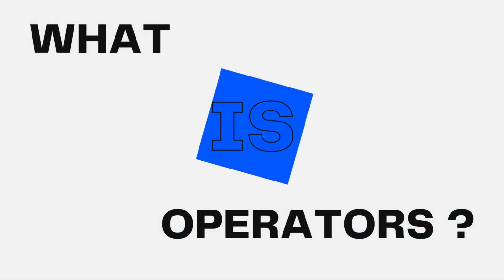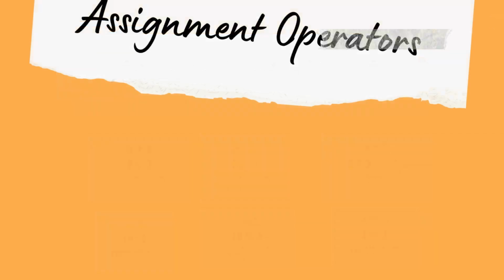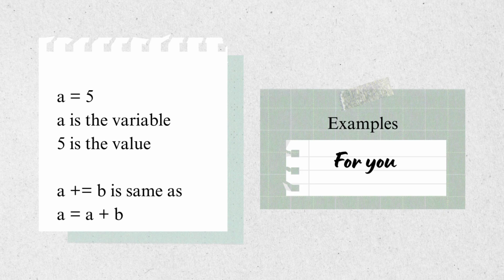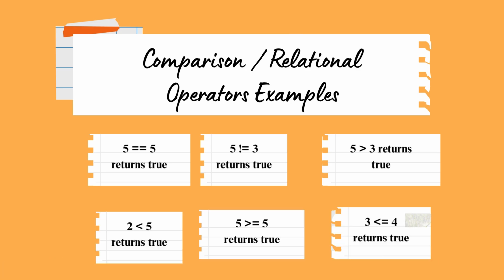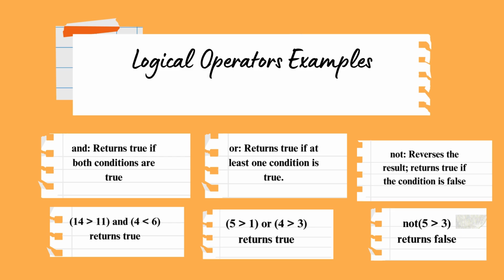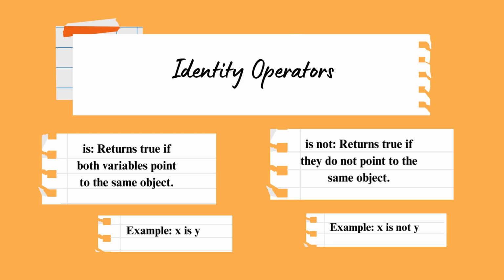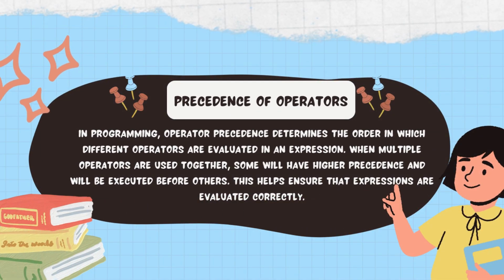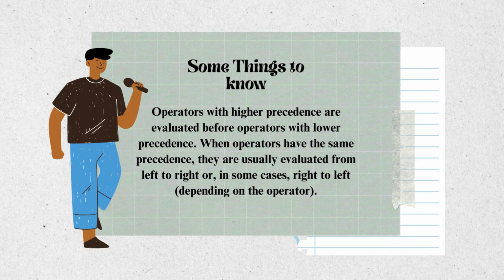Basic Concepts of Coding : Operators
Hello Fellas !

Welcome to 'Click Fix Code with SK'! In this video, we'll explore the different types of Operators used in coding, such as arithmetic, comparison, logical, and assignment operators.

we’ll dive into the essential concept of Operator Precedence in coding.

Learn how to use these operators to perform calculations, compare values, and make decisions in your programs.

We'll cover examples in Python and Java to help you understand how operators work across different programming languages.

Whether you're new to coding or looking for a refresher, this video simplifies the concept of operators.

"Life is full of learnings, doing mistakes in it doesn't make us bad at all.  Learn from those mistakes and move forward no matter what!. We are Humans! Let's Embrace doing mistakes and learn from those mistakes together. Doing mistakes is the part of Learning!." - SK